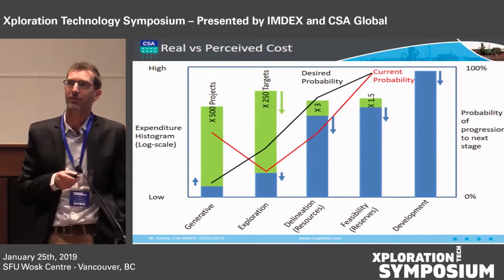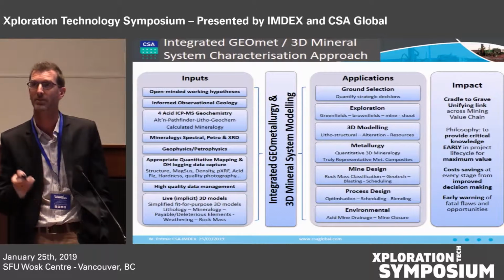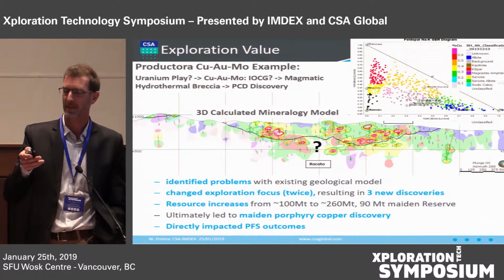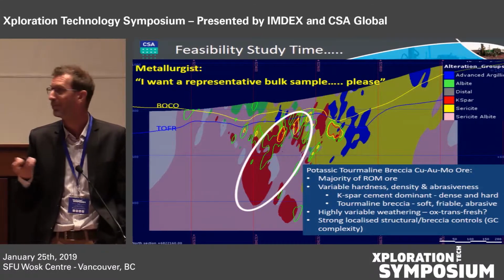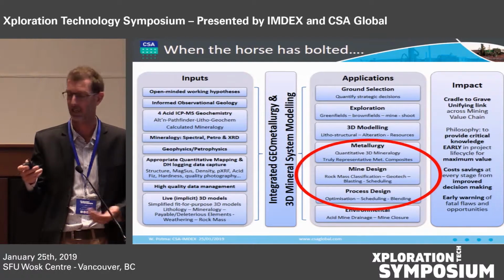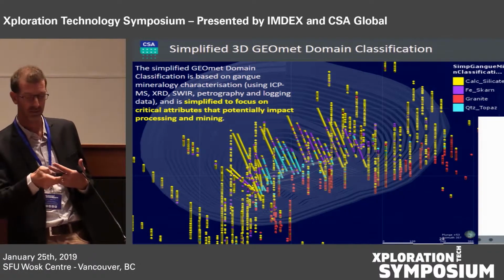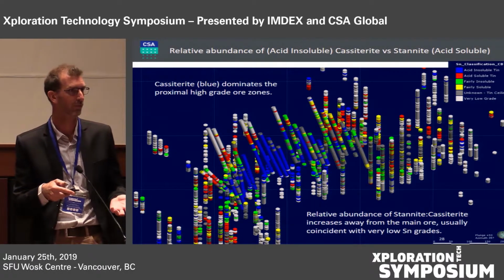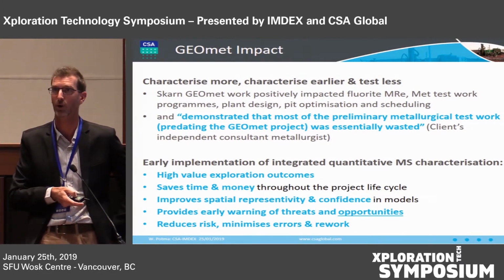Managing Risk with Quantitative 3D Mineral System Characterisation – FULL SESSION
Warren Potma @ Xploration Technology Symposium - Presented by IDMEX and CSA Global
January 25th, 2019 - Vancouver, BC.